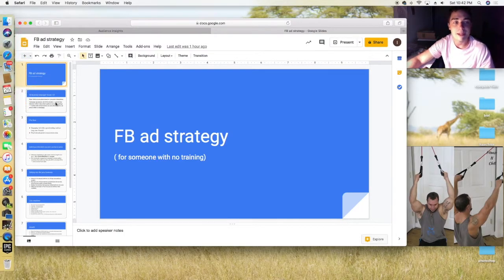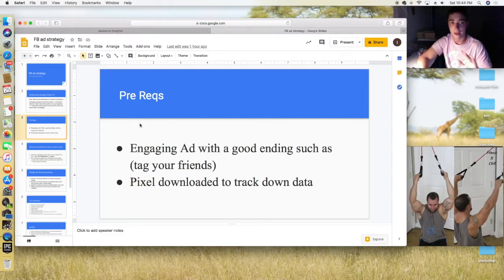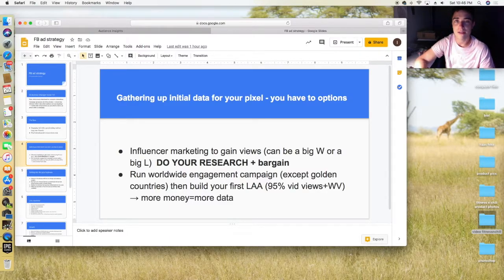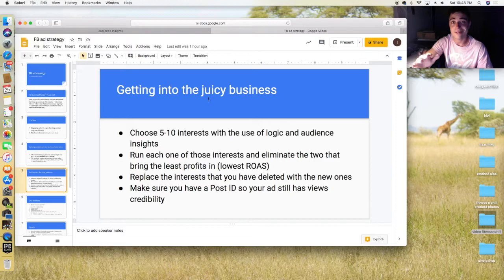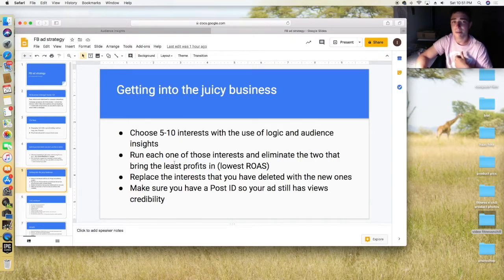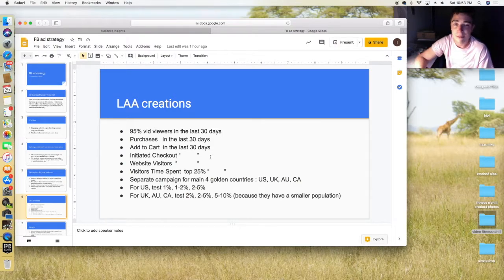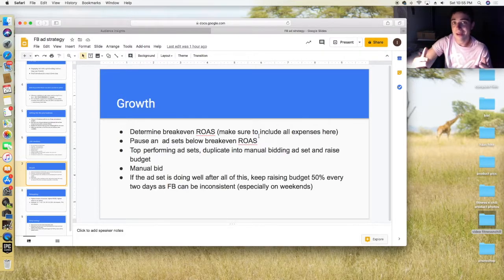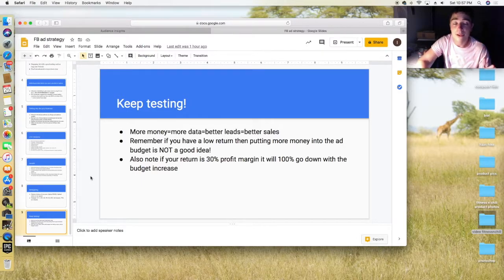FB ad strategy Step by Step for beginners